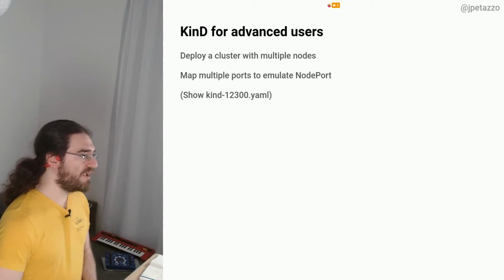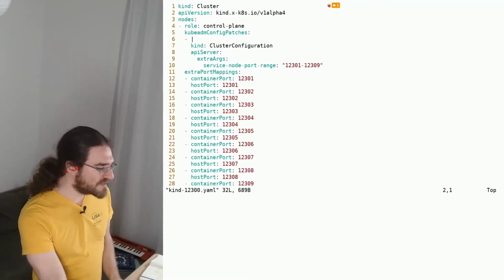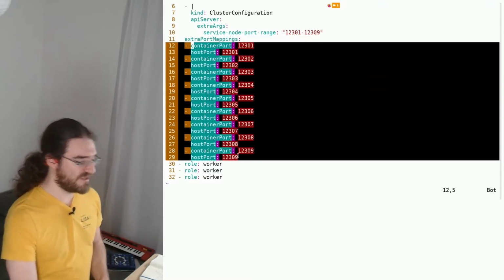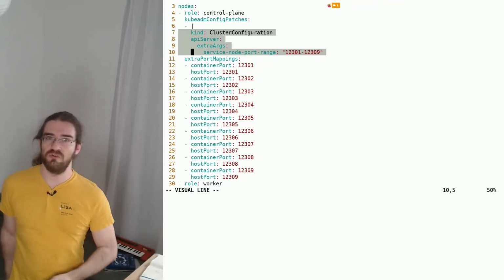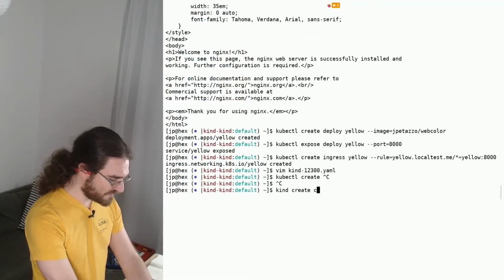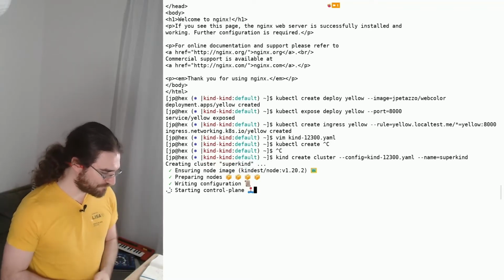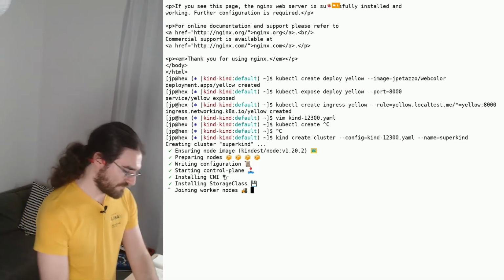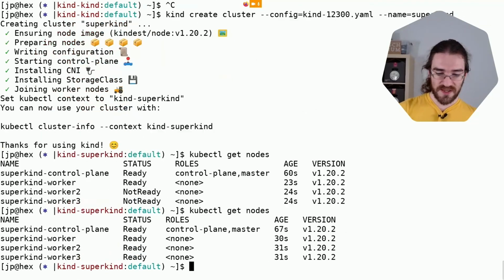Deploying a KinD cluster with multiple nodes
This video is cut from a webinar titled “Intro to Kind” with Jerome Petazzoni.

There may be times where we want to test things like load balancing between nodes, daemon sets, event scheduling, and more. KinD is very useful in times like this.

In this video, Jerome shows us how to:
- Deploy a cluster with multiple nodes
- Map multiple ports to emulate NodePort
- Configure a cluster with kind-12300.yaml